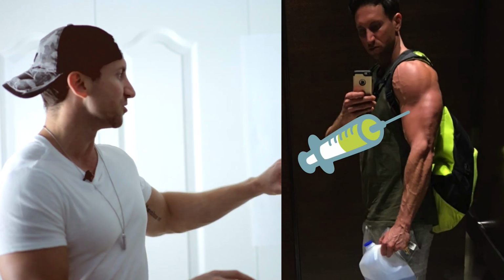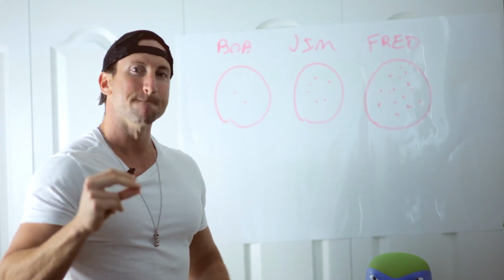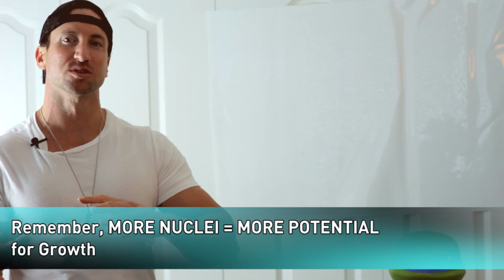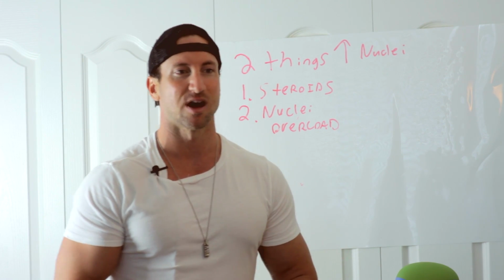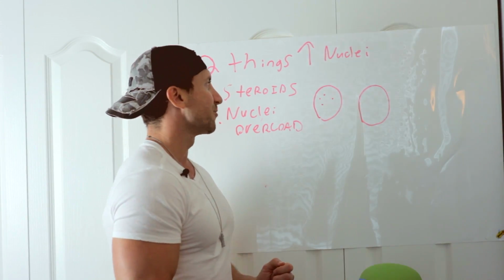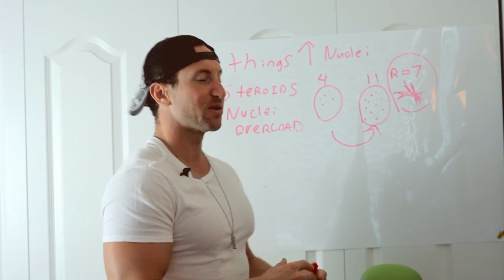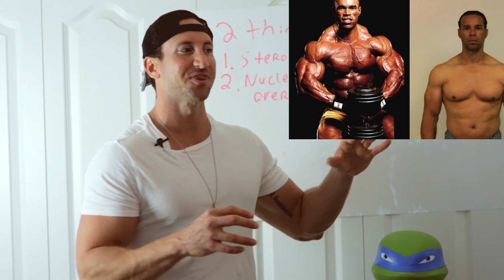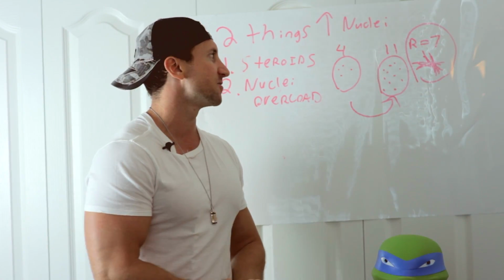How to Build Muscle Fast | The ͞"Steroid Trick͟"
How To Build Muscle Fast is the GOAL of pretty much any Bro in the gym, but VERY FEW get what I like to call "Steroid Like" gains.

This video is going to blow your mind and unveil a unique training strategy that I call "Nuclei Overload" aka Overtraining to increase the Nuclei in your muscle cells - enhancing the potential for that muscle to grow fast.

"How To Build Muscle" Essentials:

1. increase the nuclei in the muscle cell to unleash powerful lean gains

2. After you achieved this, you will then transition into progressive overload to get that muscle stronger.

Gaining muscle mass fast no longer has to be a struggle once you incorporate nuclei overload training.

I've specialized in how to build muscle for skinny guys my entire life, and i've never seen a training strategy that can get you these kind of results!

I can assure you that you will see "steroids like growth" if you try out this radical training strategy.

Gaining muscle fast has always been a struggle for me, but nuclei overload training is a game changer!

How to Build Muscle Fast | The ͞"Steroid Trick͟" to Gain Muscle mass FAST AF!